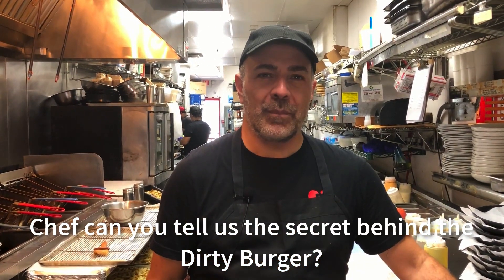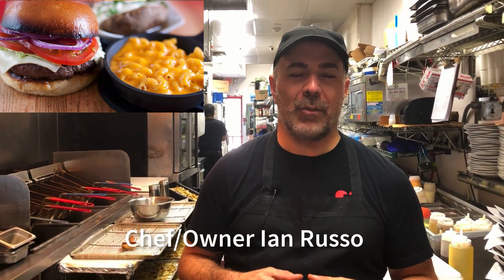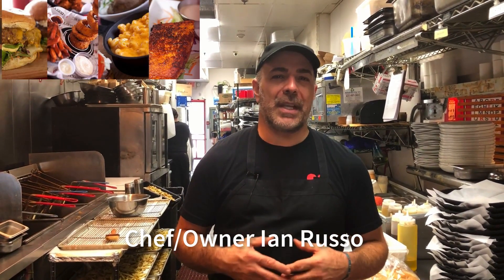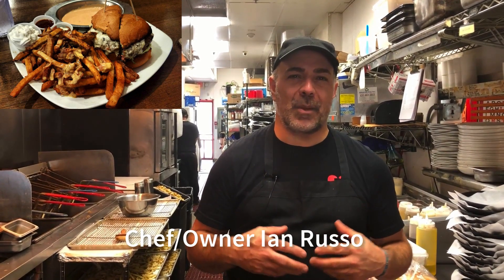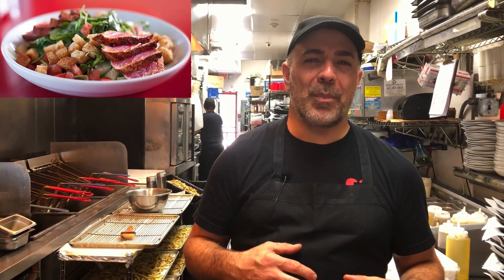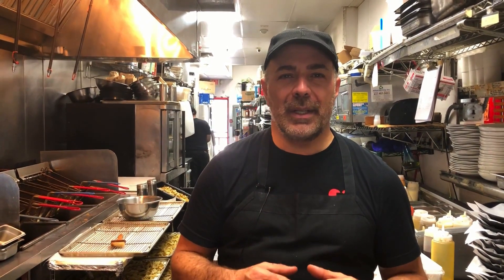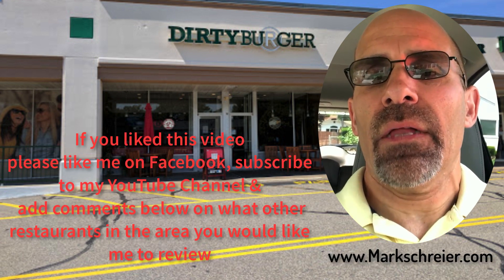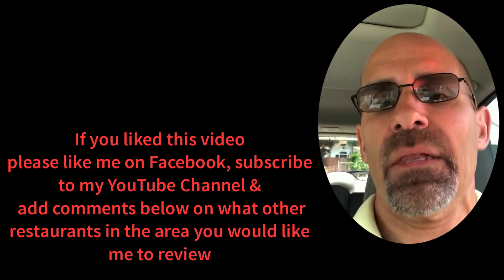Will Dirty Burger Chef Ian Russo Tell The Dirty Secret Behind His Recipes?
Chef Ian Russo gives away his dirty secret behind his burgers.  Mark Schreier of Century 21 American Homes Real Estate Interviews Chef/Owner of Dirty Burger Plainview, NY
Special thanks to Nick the General Manager for setting up this interview.

Shopping:
Books: